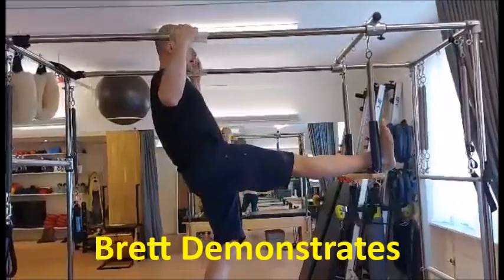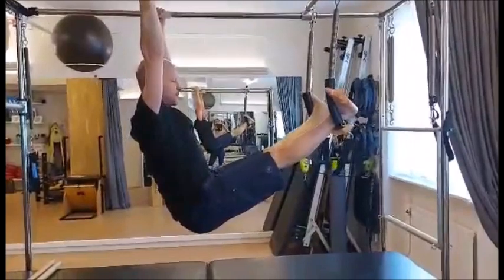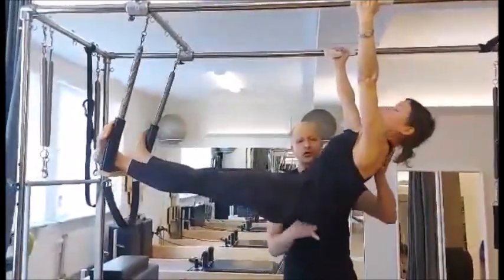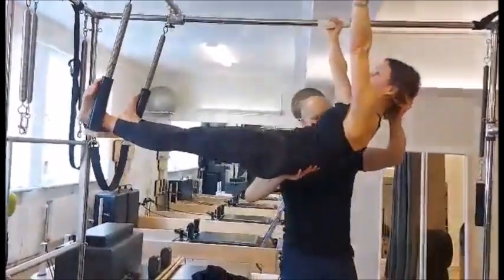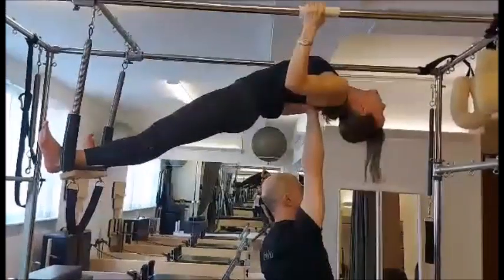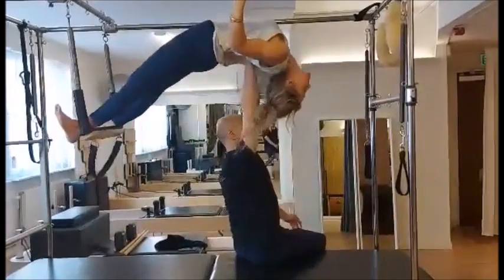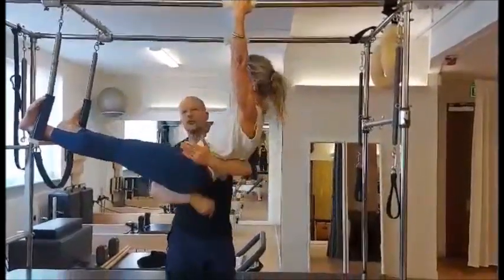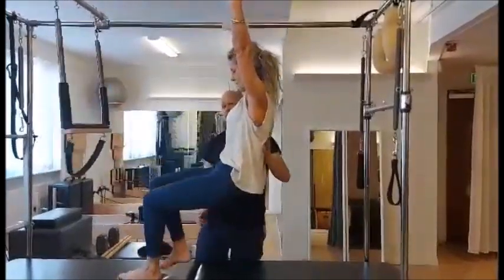Brett Teaches Spread Eagle to Mona and Clara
Lots of support to the ladies, then it is not so hard on the arms and hands and the essence of the 'spread eagle' can be experienced.

Stockholm, March 03, 2022